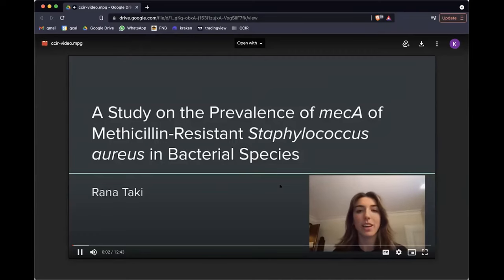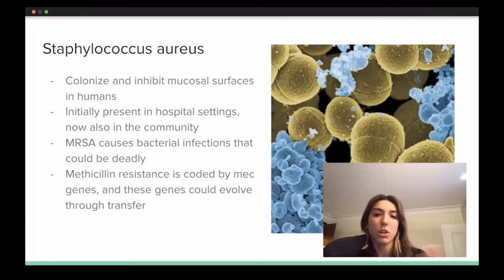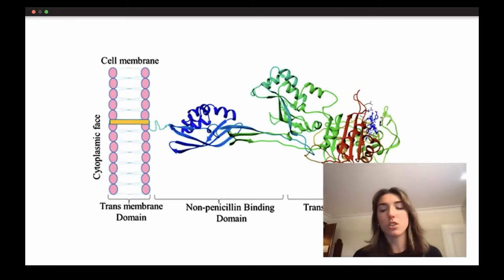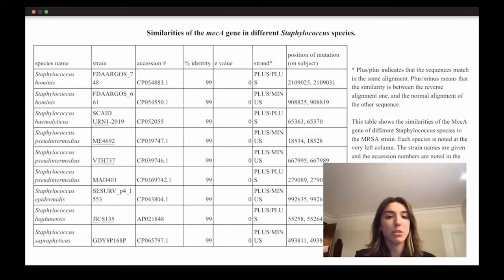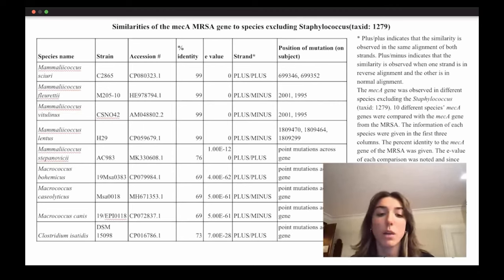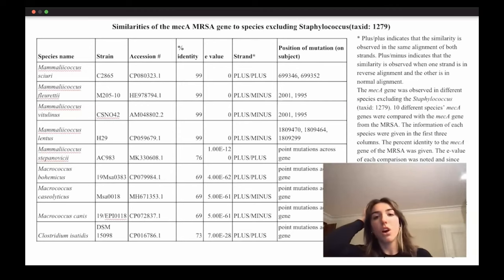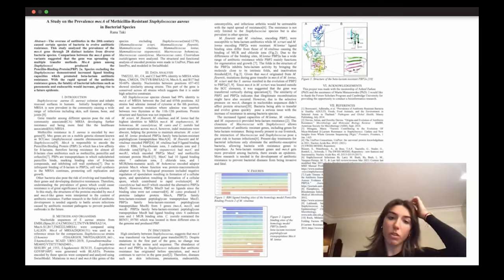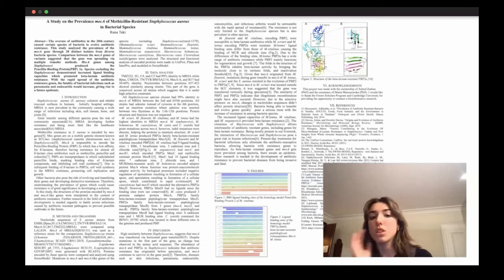CCIR Symposium: A Study of MecA Gene of Methicillin-Resistant Staphylococcus Aureus by Rana Taki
CCIR Symposium: A Study on the Prevalence of the MecA Gene of Methicillin-Resistant Staphylococcus Aureus in Other Bacterial Species

Rana Taki is a former student scholar at CCIR Future Scholar Programme. She have developed a software that finds optimized gRNAs for CRISPR applications during her stint as an intern at the Yeditepe University Genetics Lab in Turkey.

At CCIR Symposium, Rana Taki talks about the overuse of antibiotics in the 20th century caused the bacteria to evolve antibiotic resistance. Rana discusses her study about the rapid spread of the antibiotic resistance genes, the fatality of bacterial infections such as pneumonia and endocarditis would increase, giving rise to a future epidemic.

Host: Katie
Guest: Rana Taki